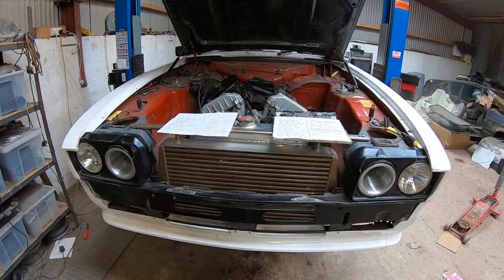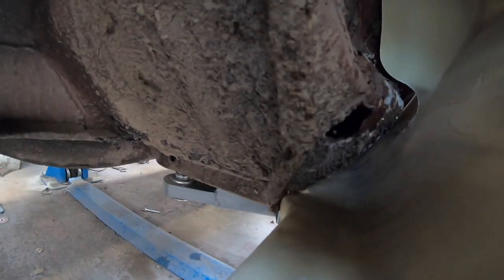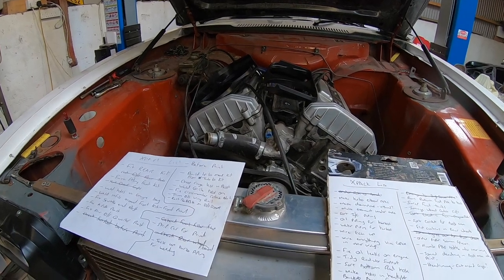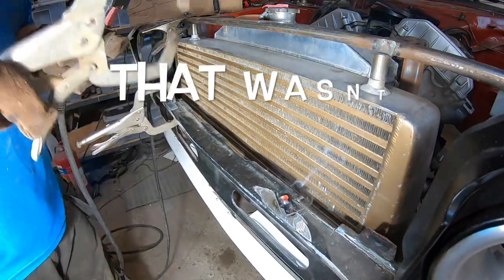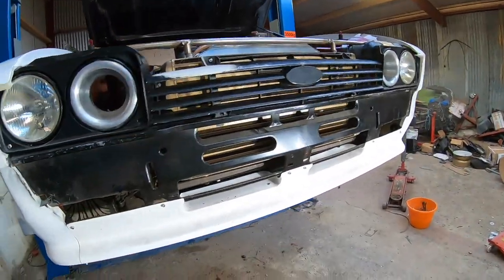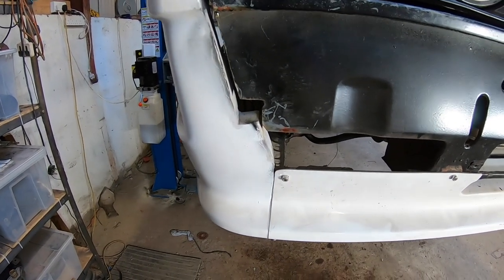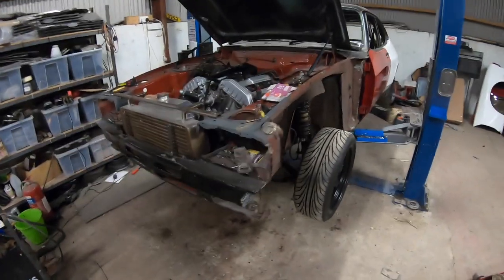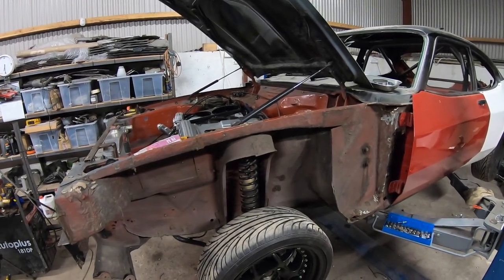Project Xpack Episode 12 - Ford Capri XPack 2.9 Cosworth Twin Turbo Build.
In this episode I sort out the front grille mounting points, weld up some holes and try to get the car ready for paint.